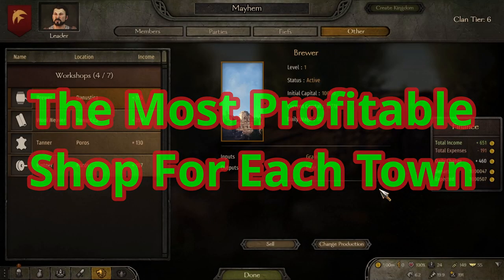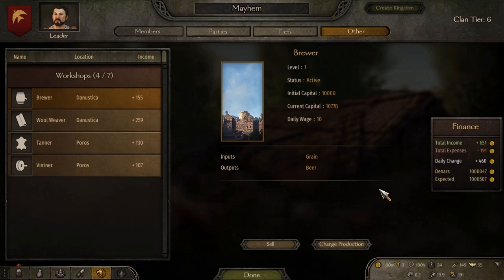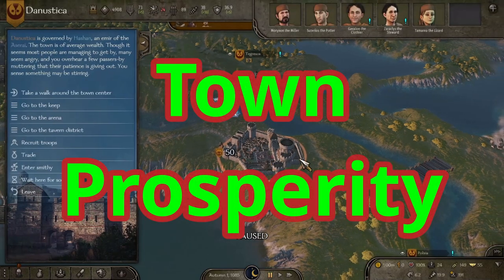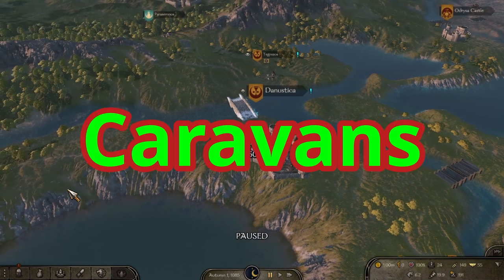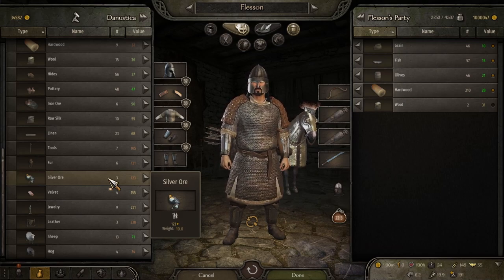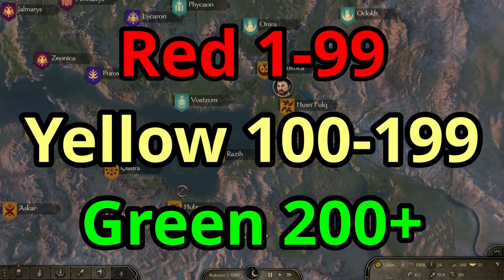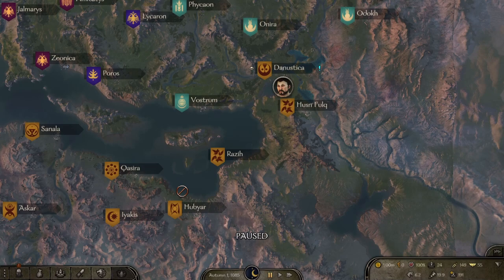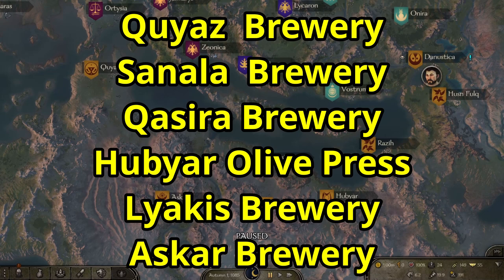Mount and Blade 2 Bannerlord 1.5.7 Best Profitable Workshop For Each Town + Helpful Hints Flesson19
As of 1.5.7 these are the best workshops for each town

Time Stamps
00:00 Introduction
05:45 Color System
06:33 Aserai
07:25 Khuzuit
08:16 Vlandia
09:05 Battania
09:39 Sturgia
10:19 Western Empire
10:56 Northern Empire
11:32 Southern Empire
12::10 Final Thoughts